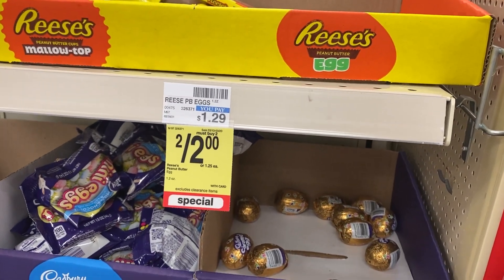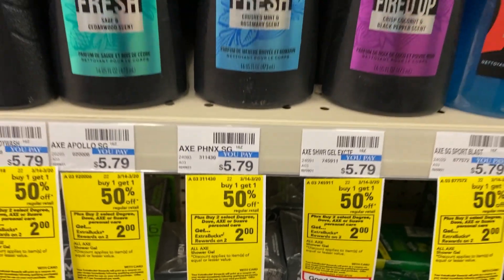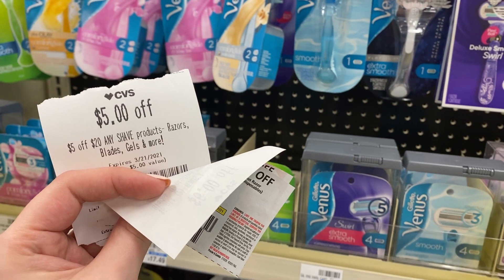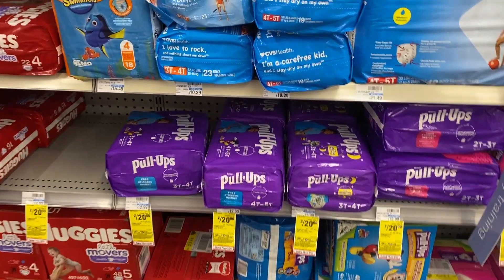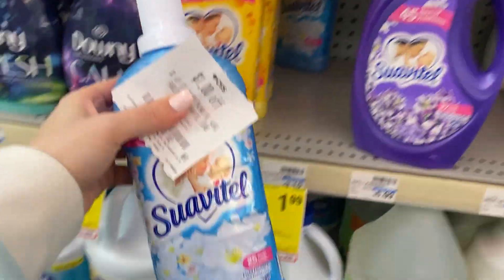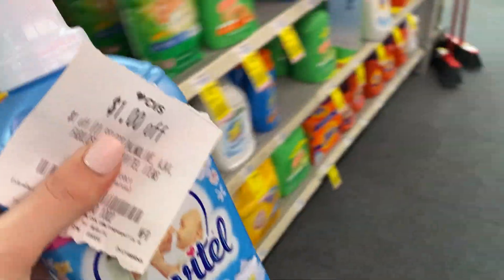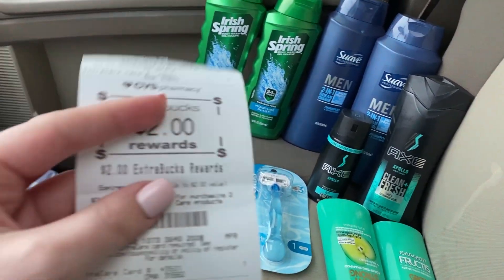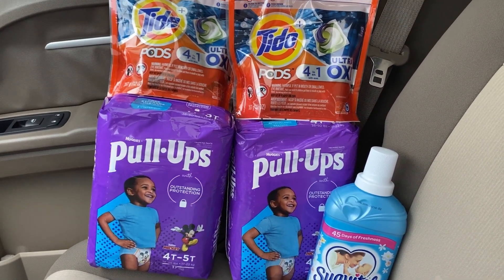FREE $6 MONEYMAKER CVS HAUL! 🔥 (3/14-3/20) // COME COUPON WITH ME!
I've been using BQ Savings for a couple months now and have been loving it! She ships early with Fedex 2-day shipping. So I always have my inserts before they even come out on Sunday! She also has a subscription service so you don't have to worry about forgetting to order.

Another fairy that I recommend is Kristina Sanchez.
Kristina is awesome! She's super affordable and reliable and I have ordered from her a lot in the past. She ships on Mondays, the day after the inserts come out. I would usually get my inserts by Wednesday. So if you're looking for something super affordable and you don't mind getting them a little later in the week, this is a good option for you!